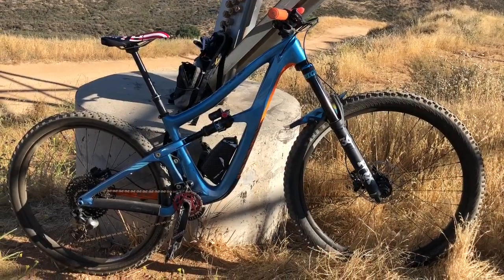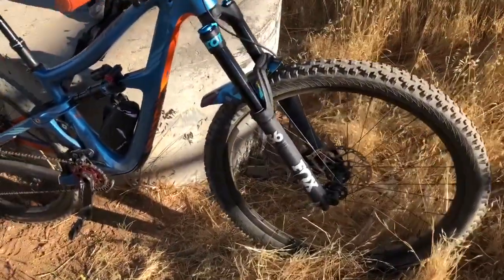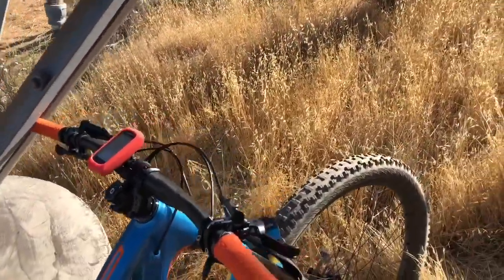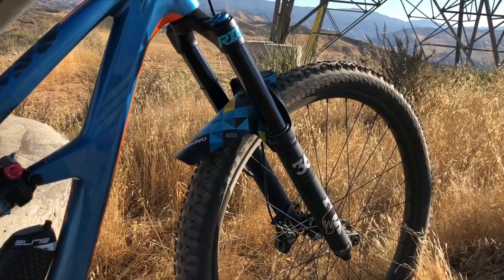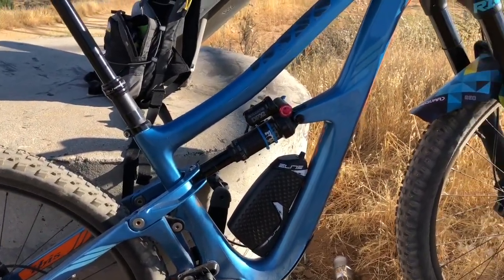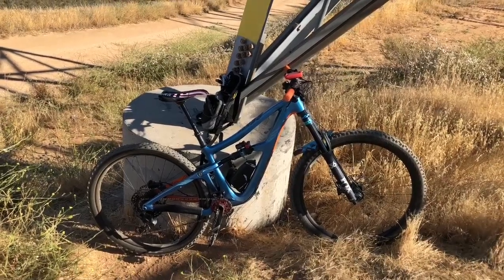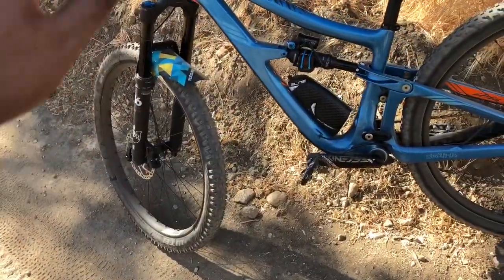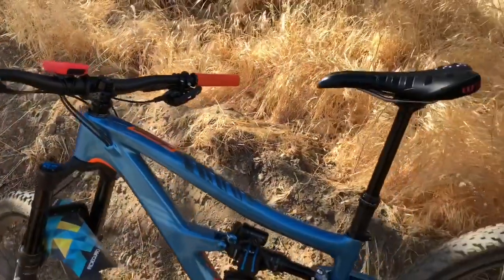Ibis Ripmo Bike Check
Love the bike! Sharing some tasteful upgrades I’ve done so far since I’ve owned it.